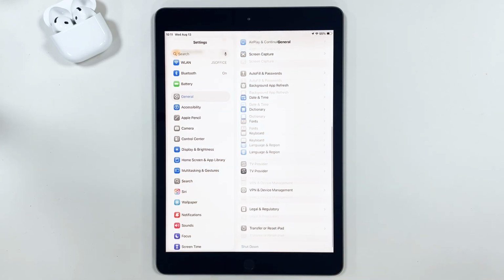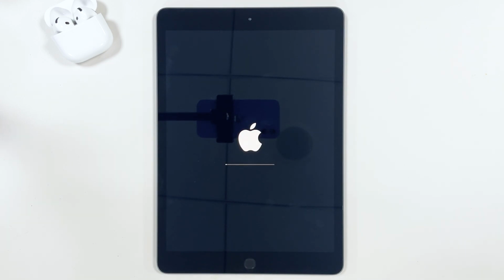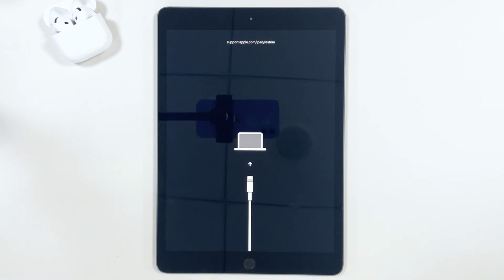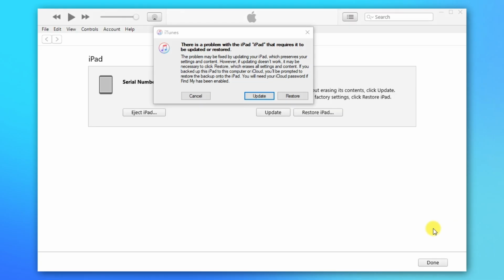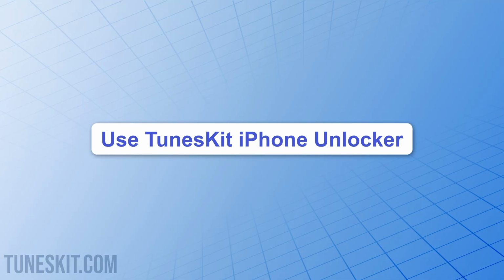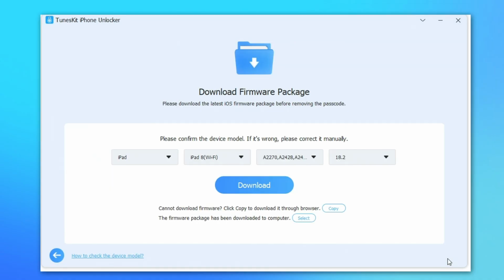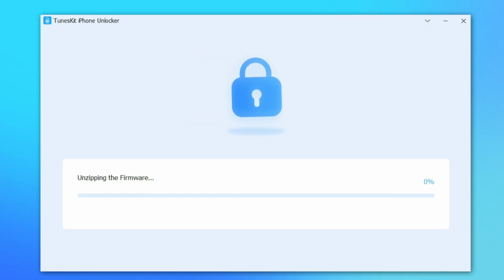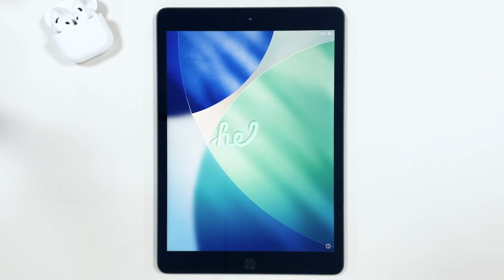How to Hard Reset iPad No Apple ID Password Needed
Today's video shows how to reset your iPad even if you don’t remember password. The methods work when you’re locked out and need a fresh start.

⏰ Timestamps:
00:00 Get Started
00:18 Method 1: Hard Reset iPad in Factory Settings
00:41 Method 2: Hard Reset iPad without Passcodes via iTunes
01:26 Method 3: Use TunesKit iPhone Unlocker